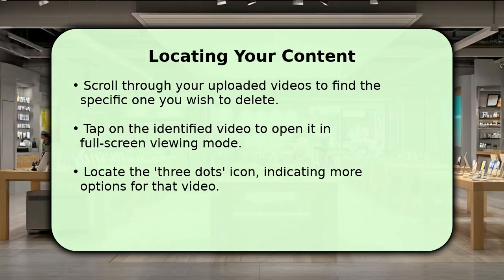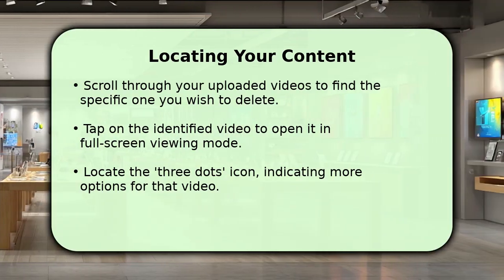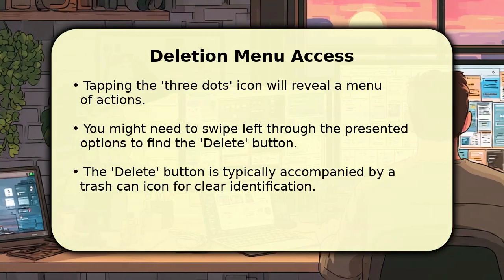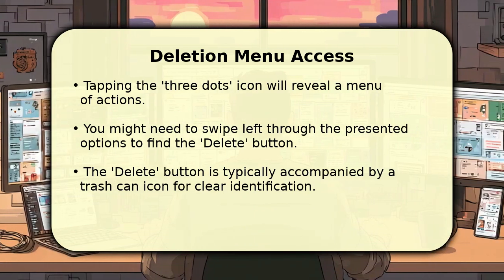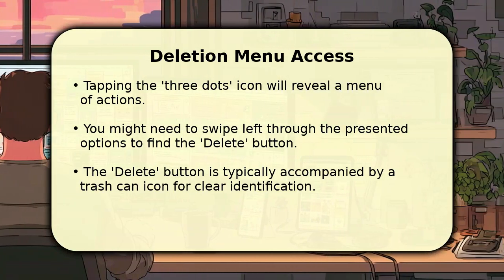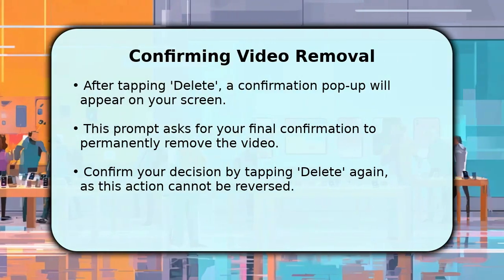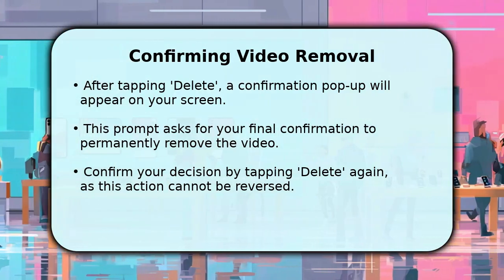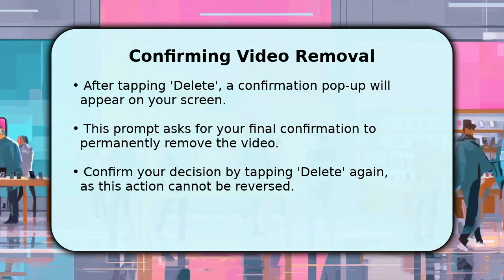How To Delete a Video on TikTok That You Posted (Updated 2025)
▸ :^) Learn how to delete a video on TikTok that you posted with this easy, step-by-step guide. If you're looking to remove unwanted content, manage your TikTok profile, or simply clean up your past posts, this tutorial will show you exactly what to do. Discover the quick and simple process to delete any video you've uploaded to TikTok, ensuring your feed reflects only what you want. Take control of your TikTok content and privacy today with this comprehensive guide to deleting videos. You'll gain the knowledge to efficiently manage your online presence on the platform.